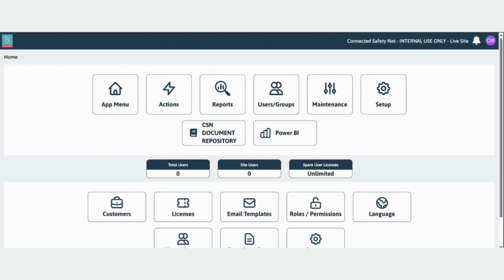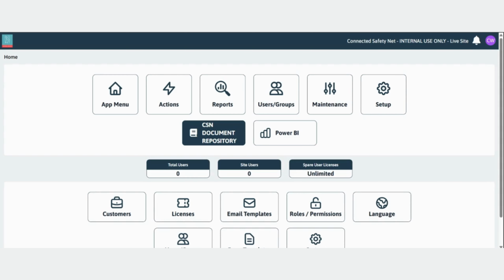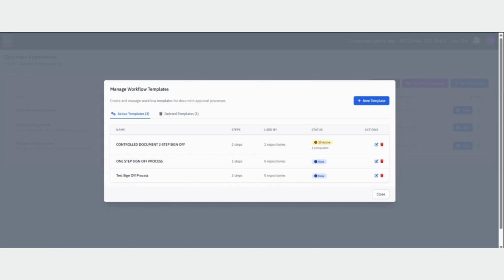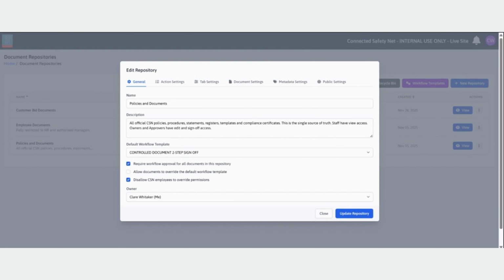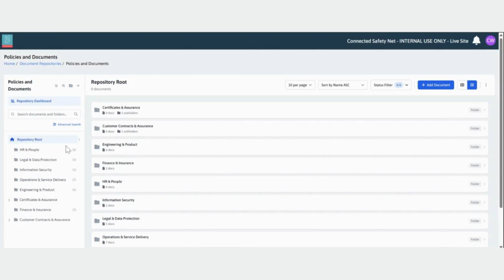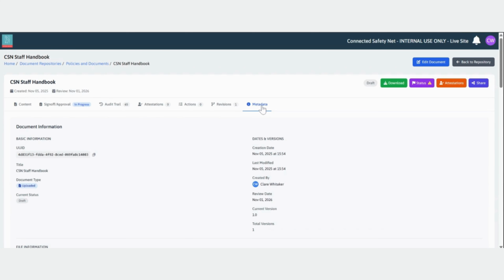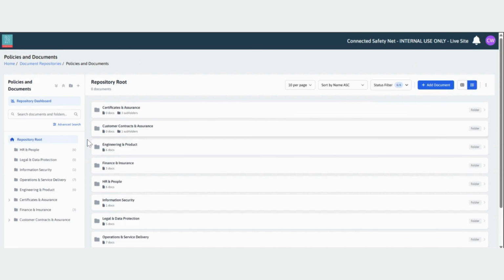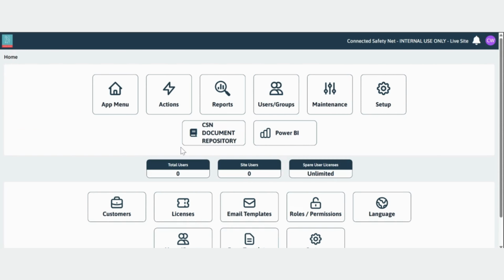CSN Document Repository